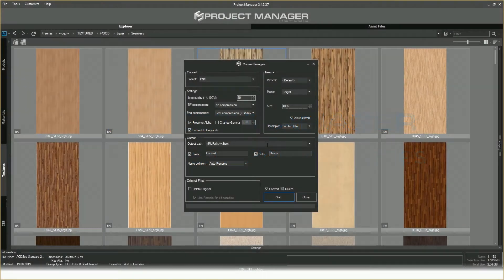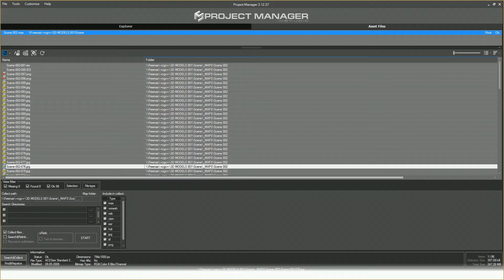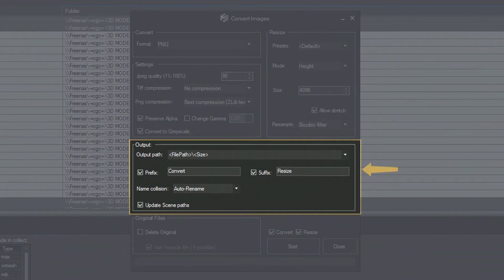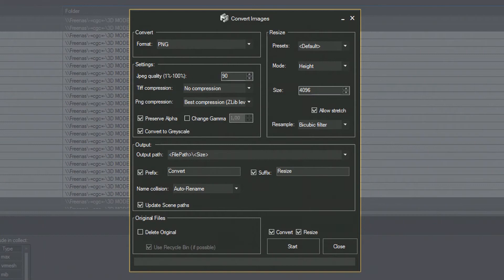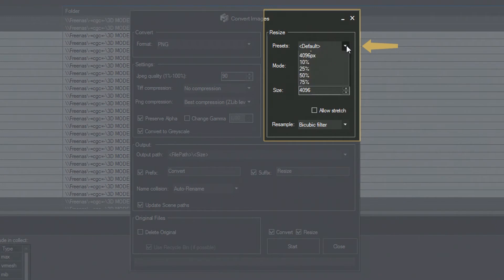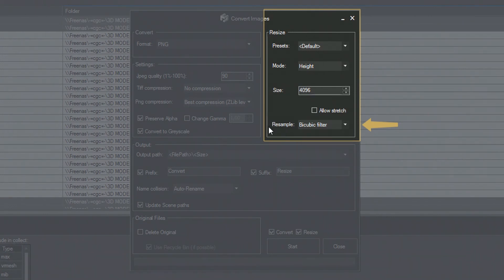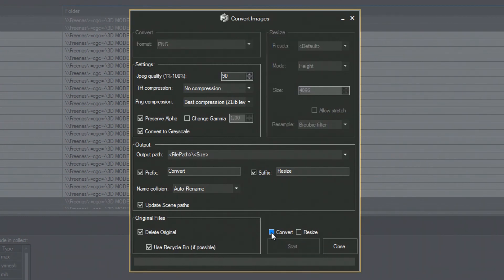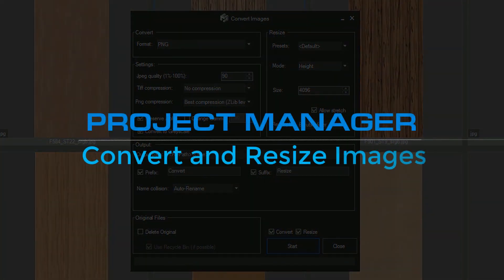Convert and Resize Images in 3Ds Max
Convert&Resize is a tool allowing you to convert images to different image formats and change the resolution while still remaining in the 3Ds Max window. You can also remove the alpha channel, change gamma, and convert images to grayscale.
Besides, this tool allows changing links to external asset files on the fly.

This tool is shipped with Project Manager - power Asset Browser and Manager for 3ds max that allows organizing and simplifies using any type of 3D assets.